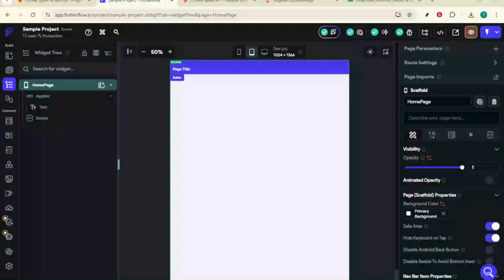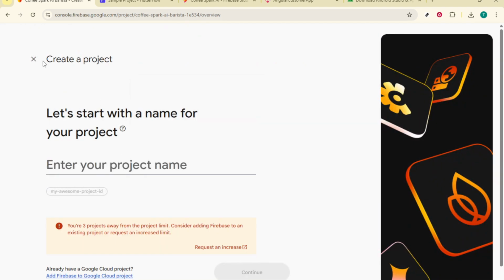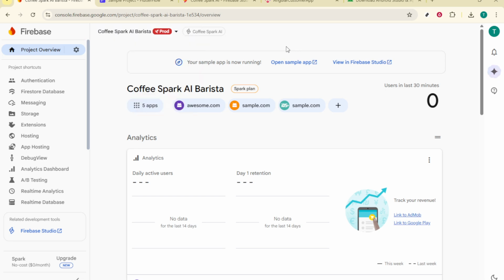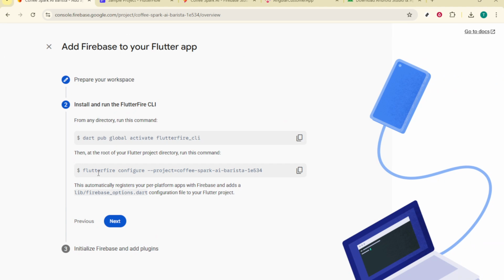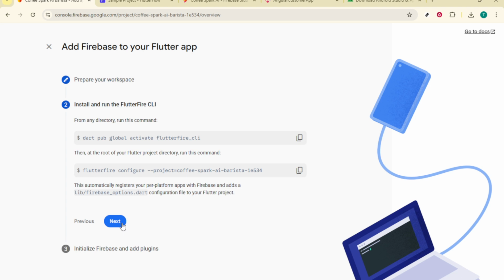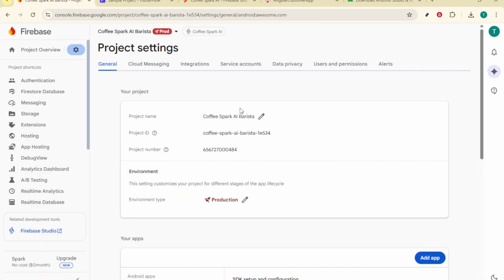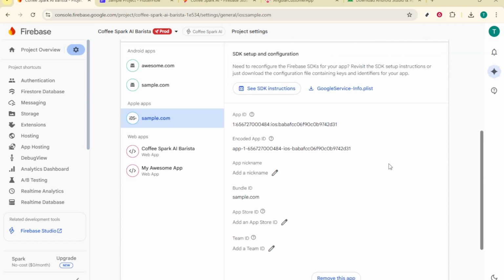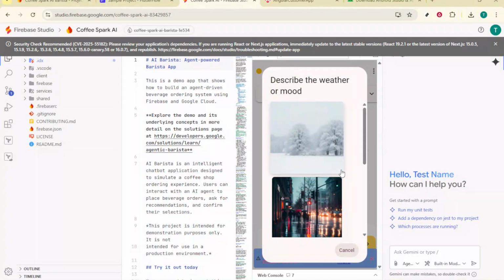Setup Google Analytics for your Flutter [2025 Guide]